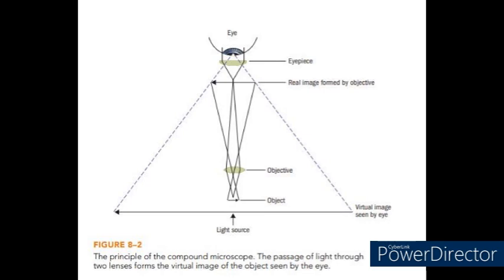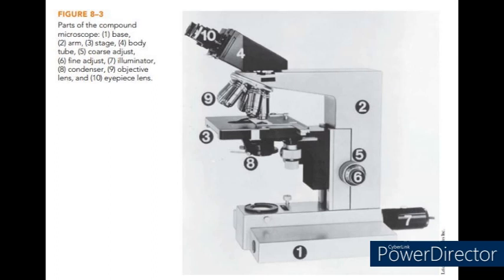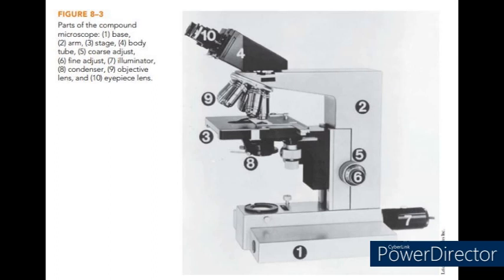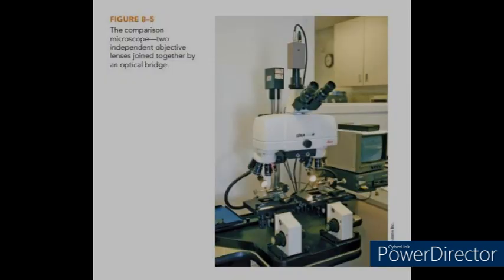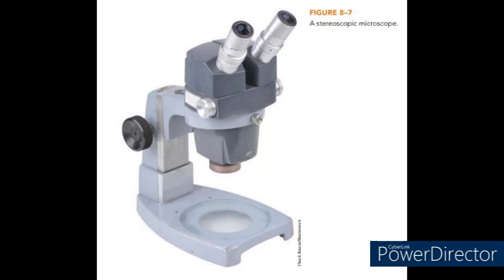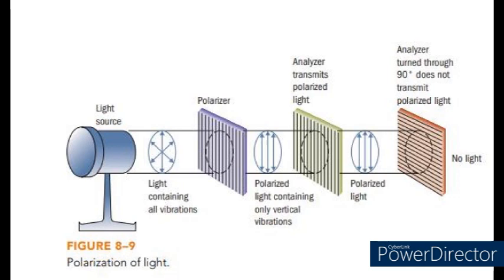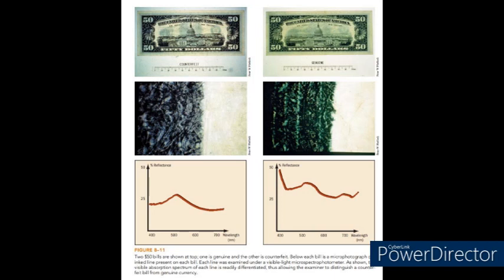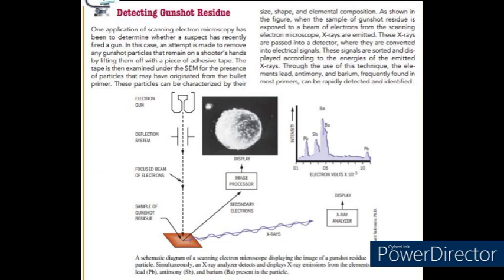AIMPDM MICROSCOPY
DUTY MEET, CRIME SCENE MANAGEMENT, DNA FINGERPRINTING, FORENSICS